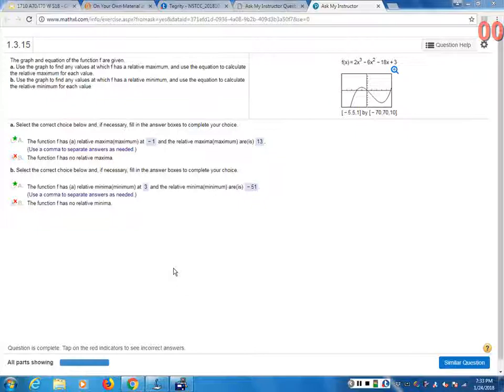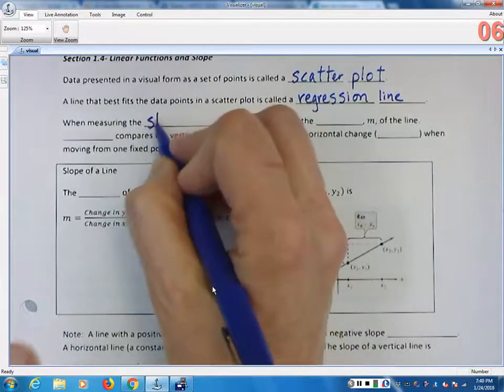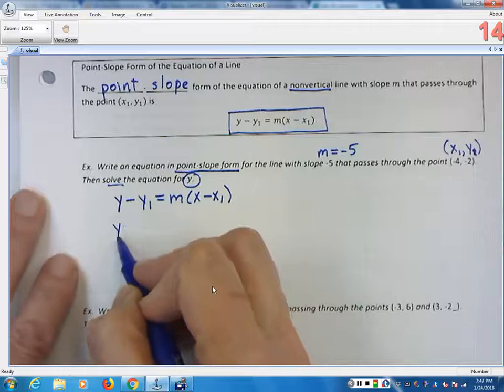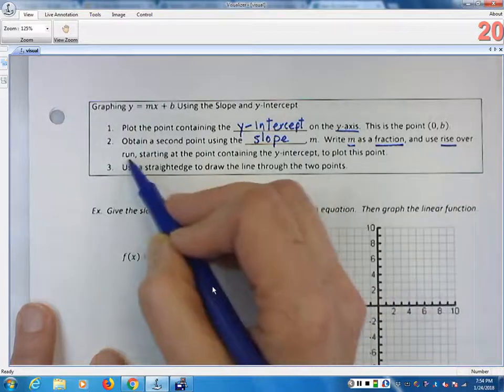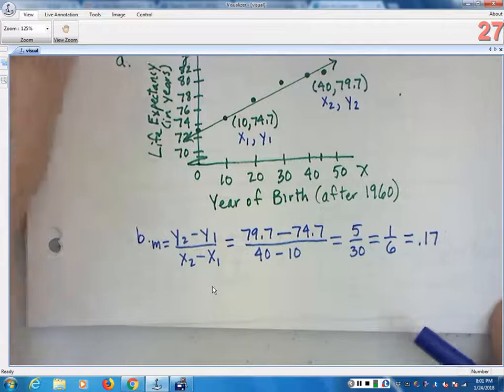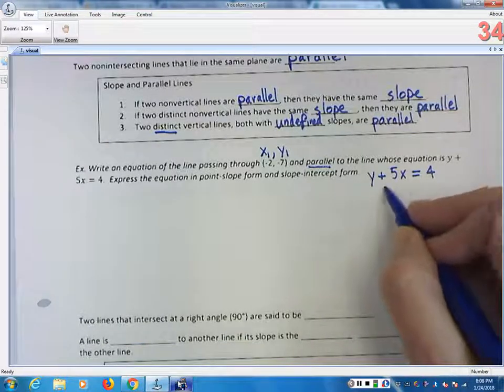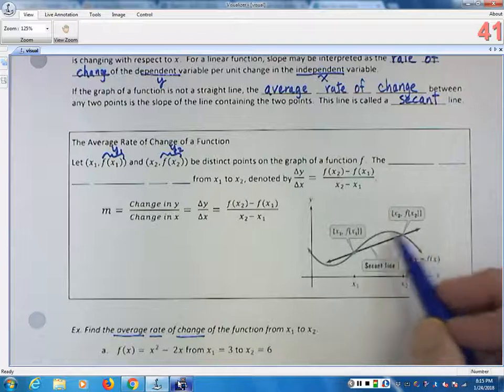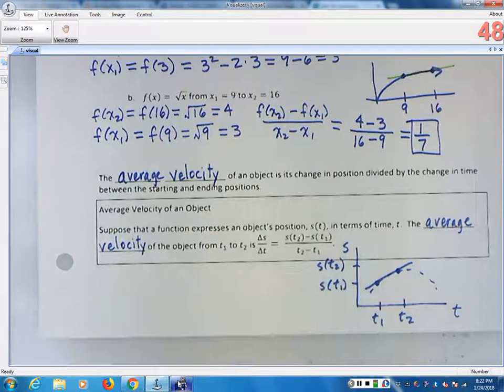Wed, Jan 24, 07 26 PM Sections 1.4 and 1.5